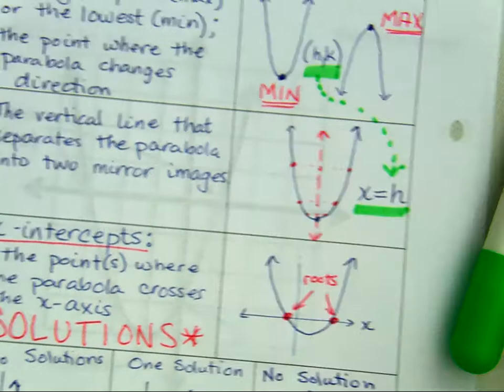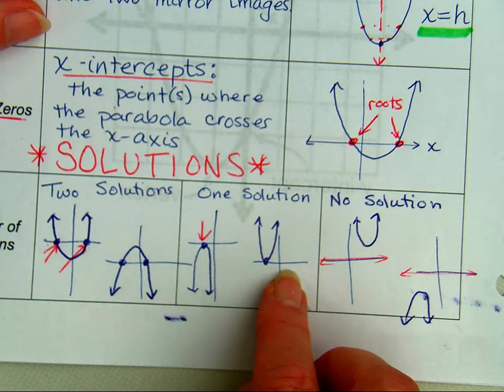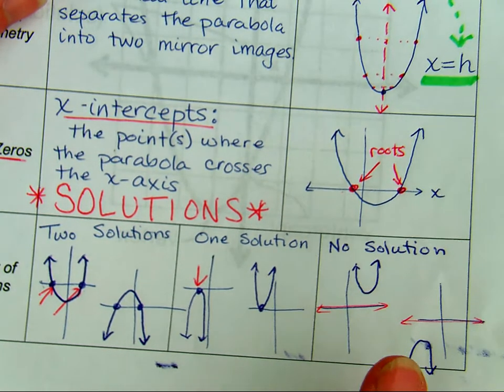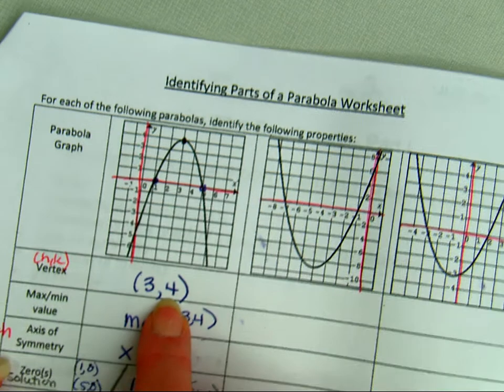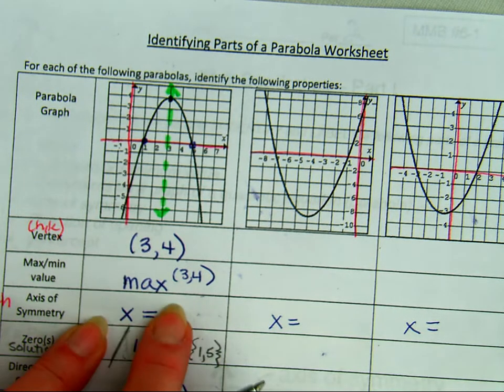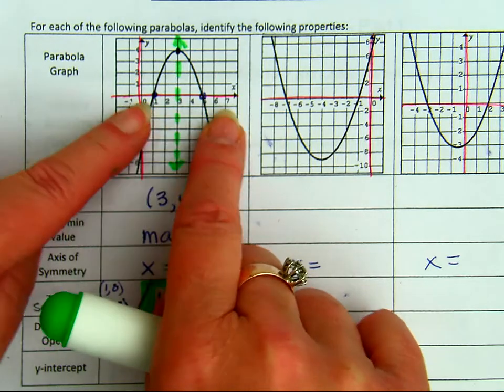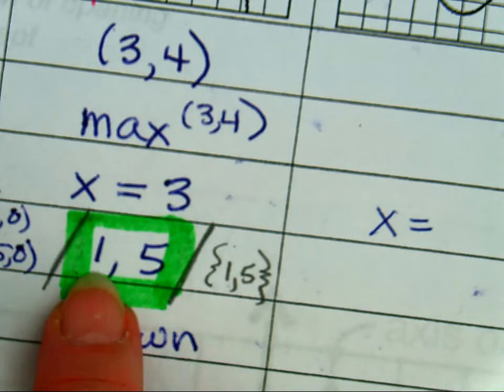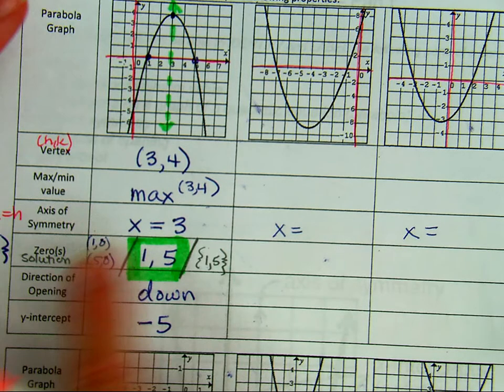part 3 MMB 6 1